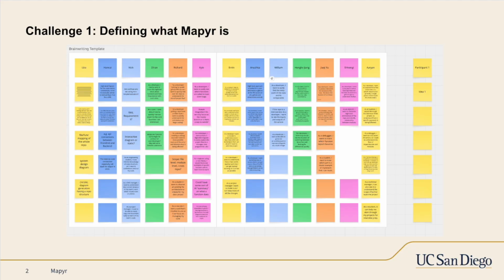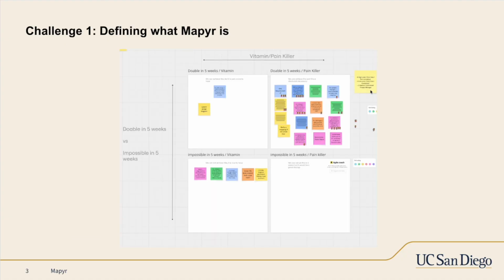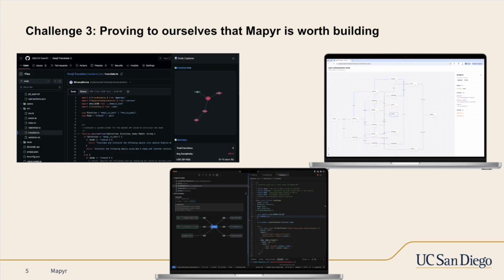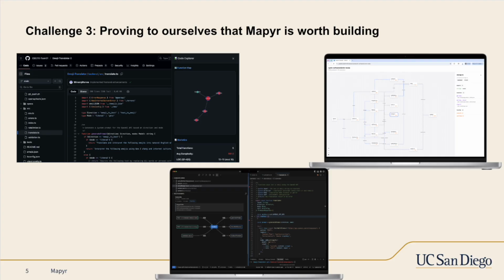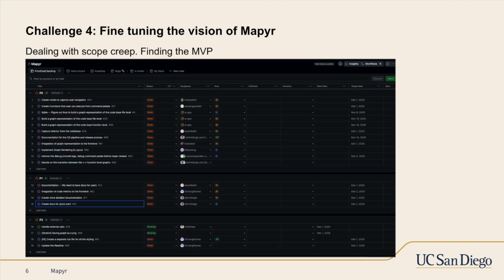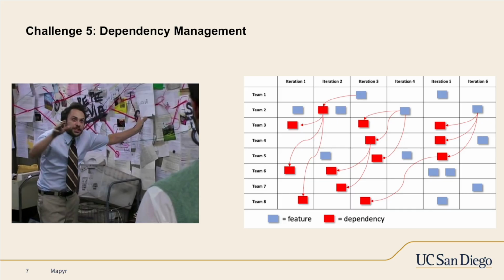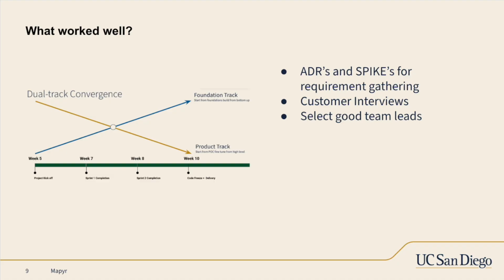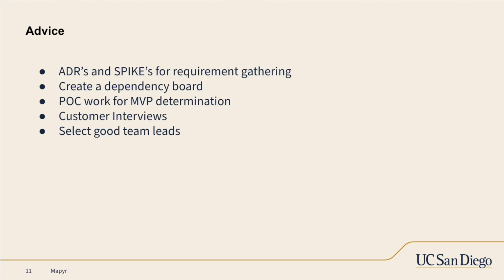CSE210 Team 01 -- Final Video 2